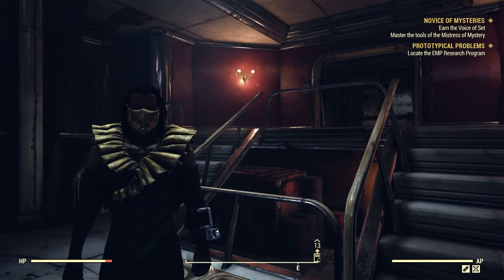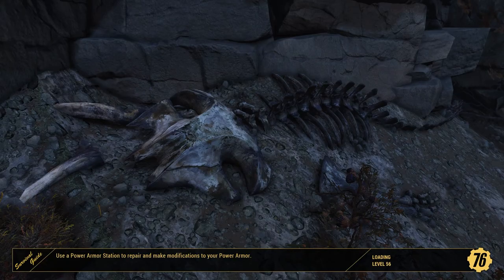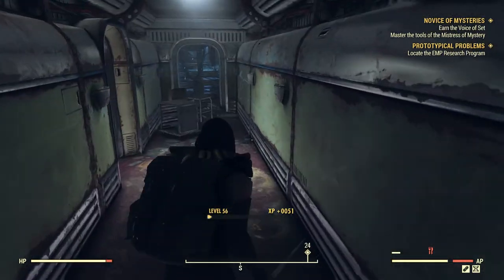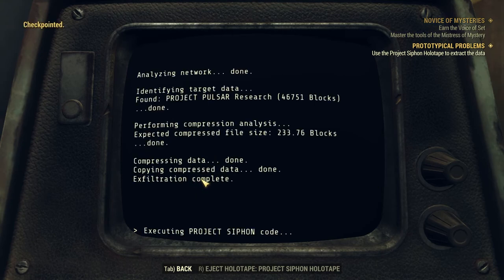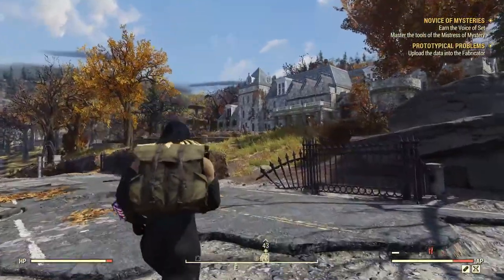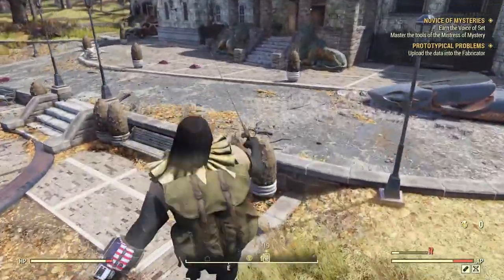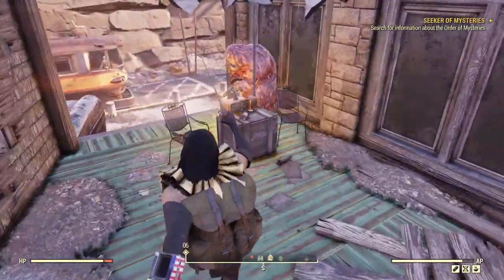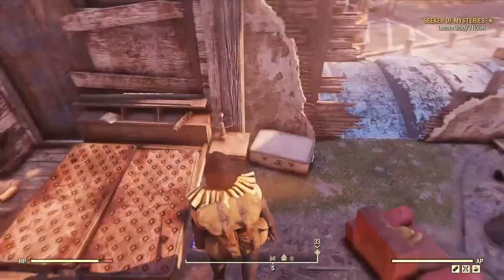THE END OF MYSTERY! | Fallout 76 Lets Play (Part 23)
In this video, we will be completing the mistress of mystery questline.